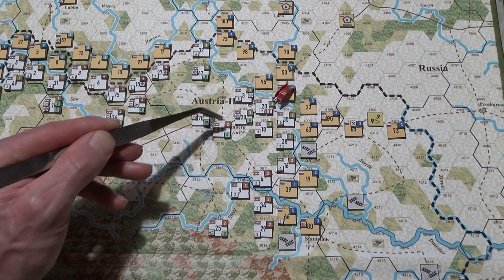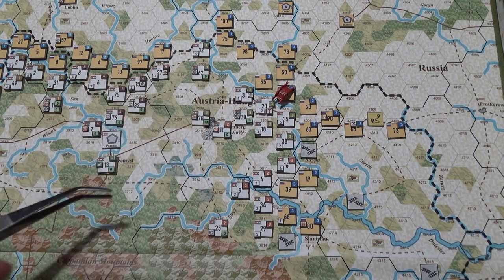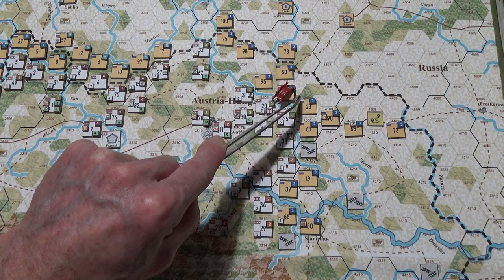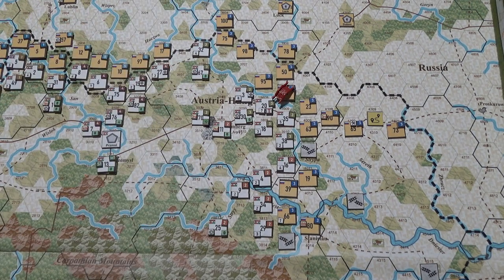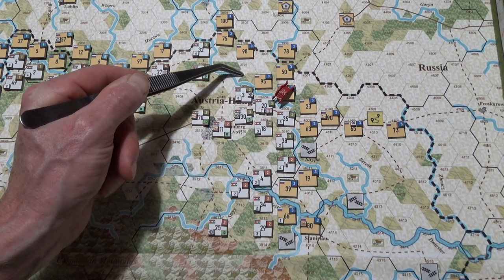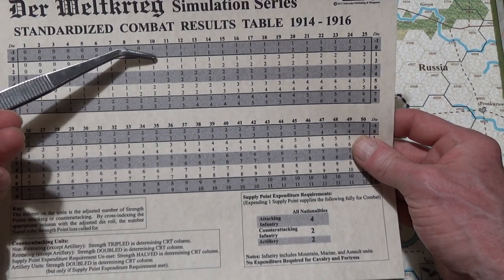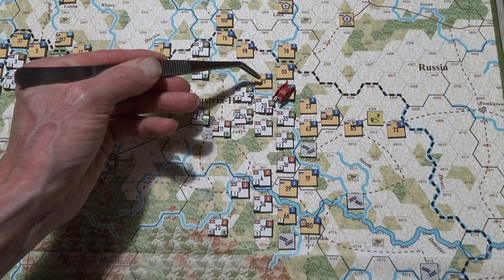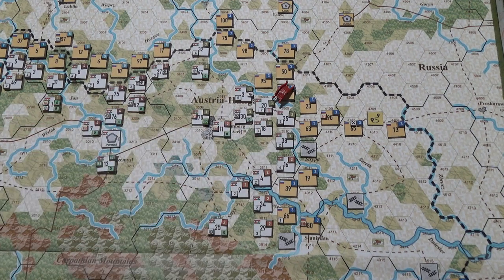Brudermann's Austro-Hungarian 3rd Army, Prepare To Attack Across The Bug River - 03 Nov